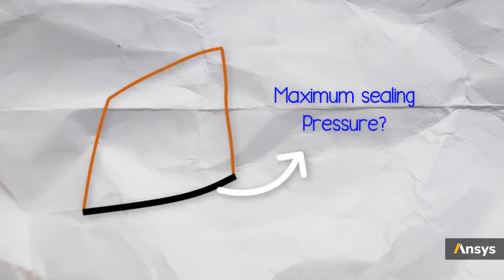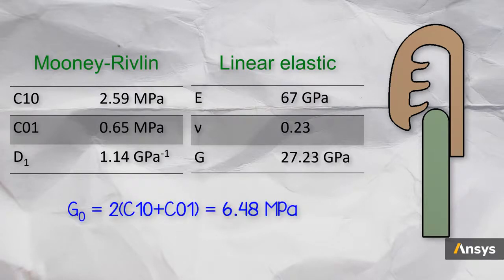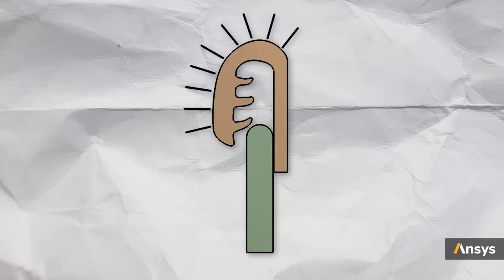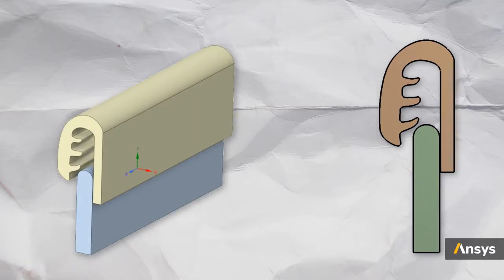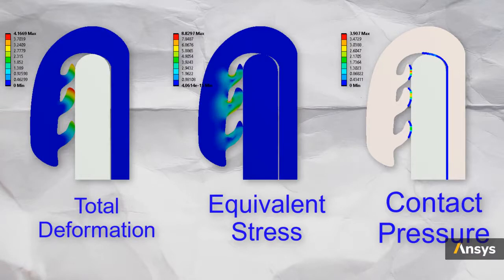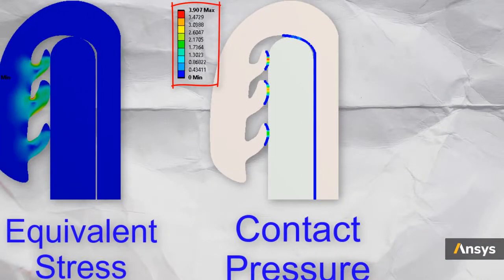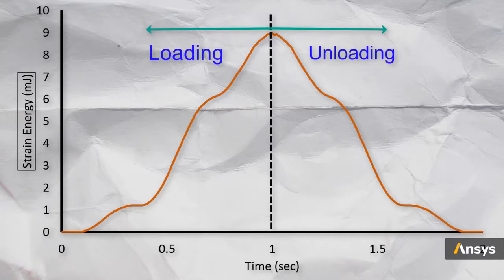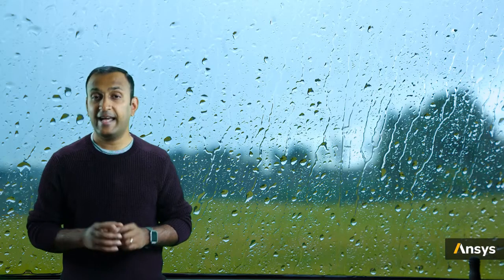Applications of Hyperelasticity Calibration and Validation — Lesson 4, Part 2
This video lesson shows how we can calibrate and validate the properties of a specific composition of vulcanized rubber using a hyperelastic material model. This requires two sets of data: single deformation mode responses for calibration and mixed mode deformation responses for validation. This lesson is part of the Ansys Innovation Course: Hyperelasticity. To access this and all of our free, online courses — featuring additional videos, quizzes and handouts — visit Ansys Innovation Courses